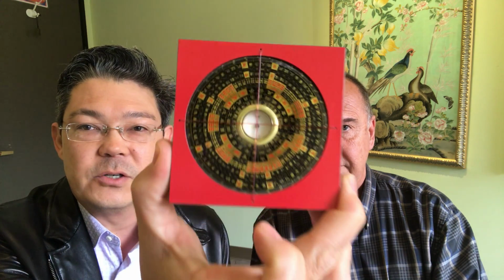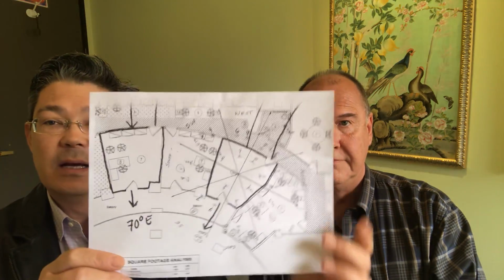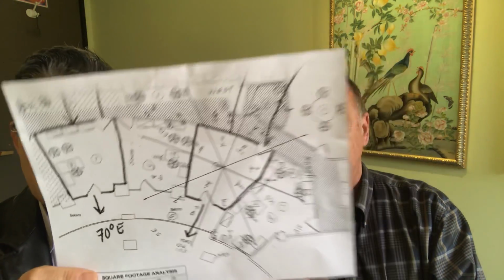Annual office Feng Shui check up with Dr. Roger West at Christophe Choo Real Estate Group.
Christophe Choo is in the top 1% of Realtors internationally with 29 years experience as the President & Broker for the Christophe Choo Real Estate Group at Coldwell Banker Global Luxury in Beverly Hills. The Coldwell Banker office is #1 in the United States for 23 years and is the most comprehensive source for luxury real estate listings, from estate homes to luxury condominiums, incredible tear down opportunities and investment properties. Based in beautiful Beverly Hills, California 90210, the Christophe Choo Real Estate Group provides exclusive luxury homes for sale on a local, global and international stage. Hence the tagline: “Locally Known – Globally Connected”. Search for luxury properties in your area, whether in the “Platinum Triangle” areas of the Westside of Los Angeles of Beverly Hills, Holmby Hills and Bel Air or in The Sunset Strip, Hollywood Hills, Brentwood, Westwood, the Wilshire Corridor, Century City, Pacific Palisades, Santa Monica, Malibu, Venice, Marina Del Rey, Cheviot Hills, Hancock Park, Los Feliz and the key Westside areas of Los Angeles, the Christophe Choo is the luxury Realtor that can help you achieve your selling or buying goals in Los Angeles.

The Christophe Choo Real Estate Group
Coldwell Banker Global Luxury
Beverly Hills Realtor – Luxury Real Estate Agent

Looking to sell your home?

How much is your home worth?

What do Christophe’s customers say?

Coldwell Banker Residential Brokerage